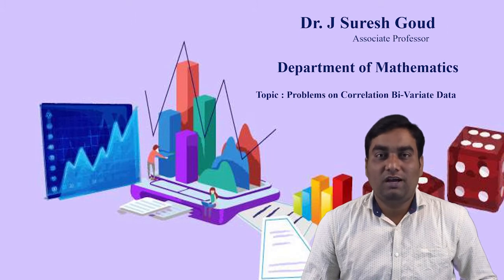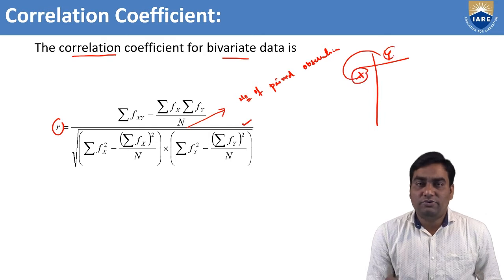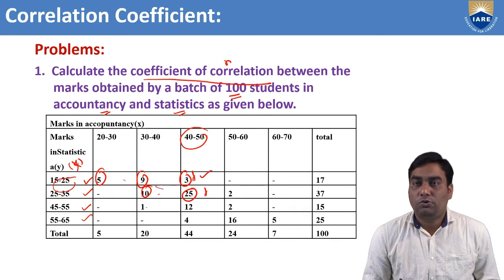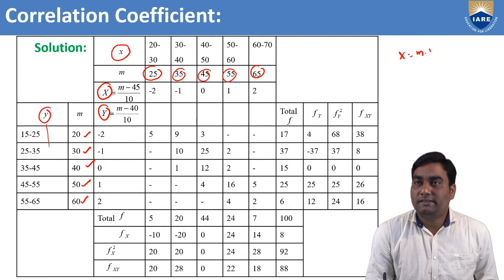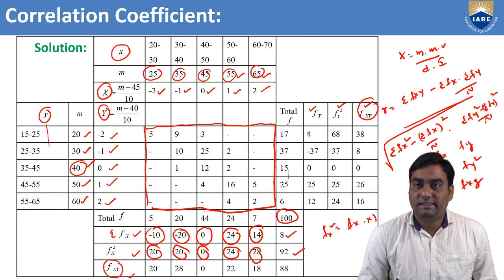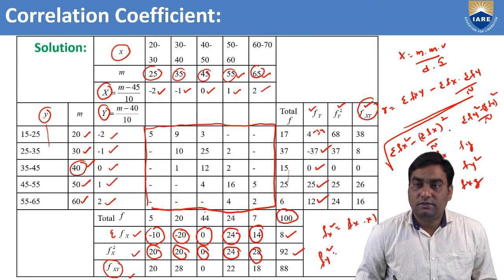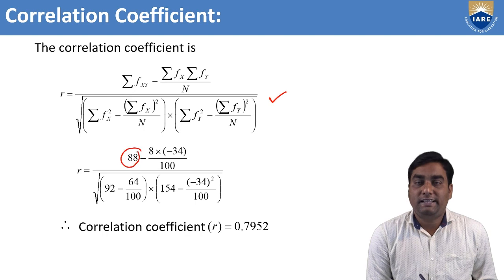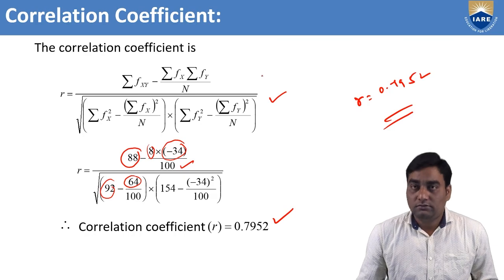Problems on Correlation Bi Variate Data by Dr.J Suresh Goud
Problems on Correlation Bi Variate Data by Dr.J Suresh Goud | Department of Mathematics | IARE

Telangana, India.